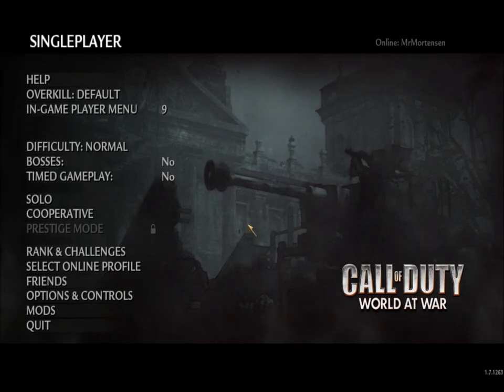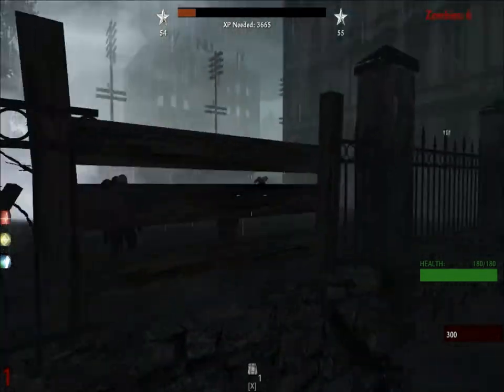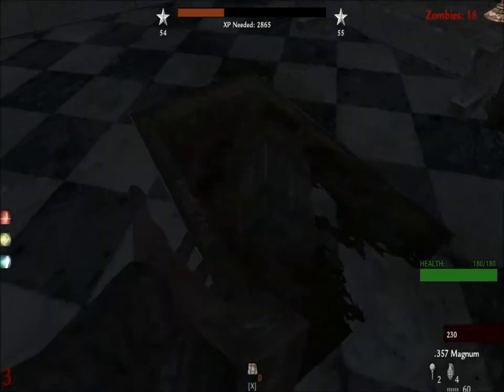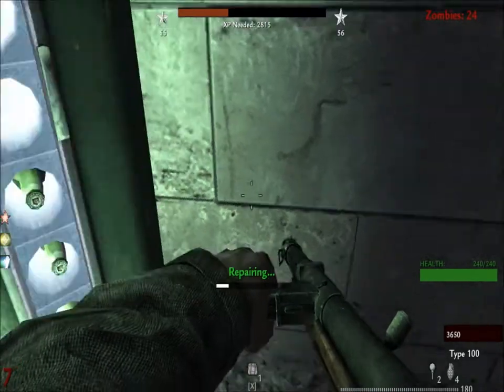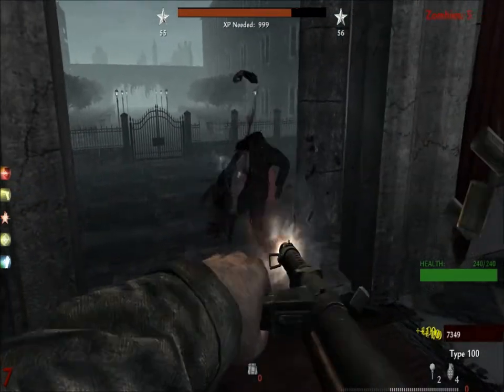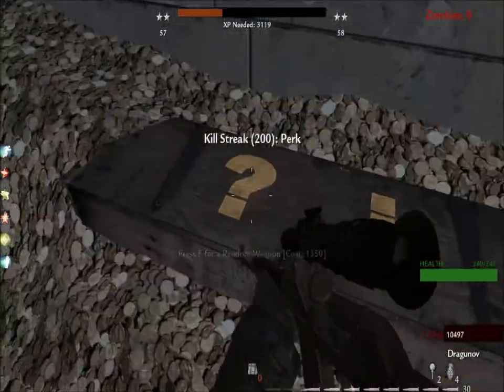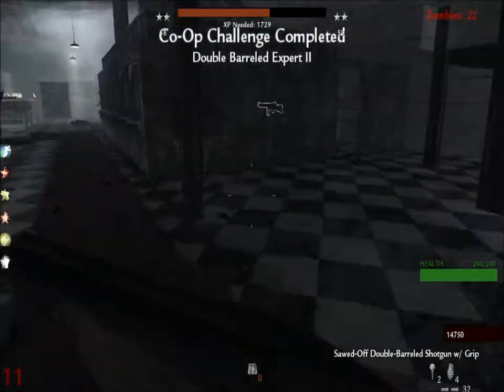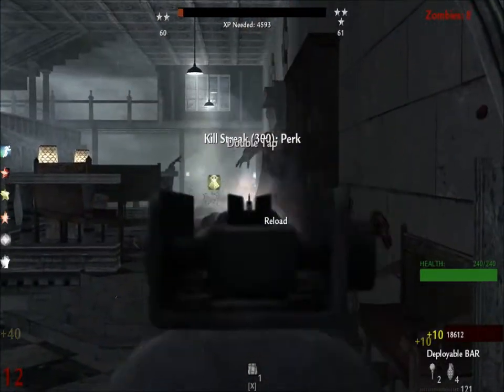COD: World At War Custom Zombies Realism mod: New series!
Custom Zombies Road To Commander coming up!

TAGS (Ignore)

Call of Duty Zombies Berlin Bank Realism mod New Series Sp00ns bleached butthole go suck a dick